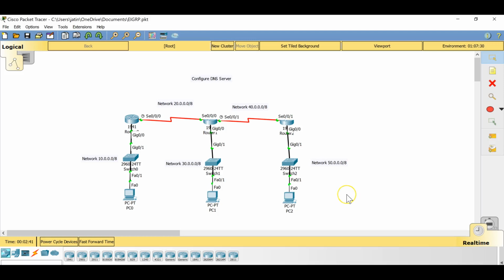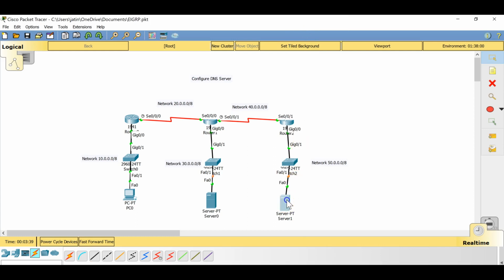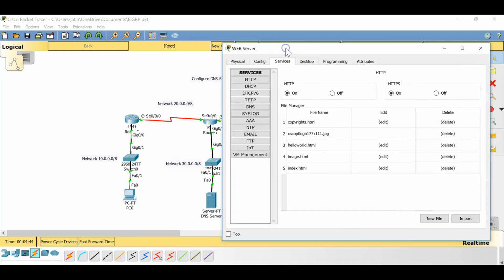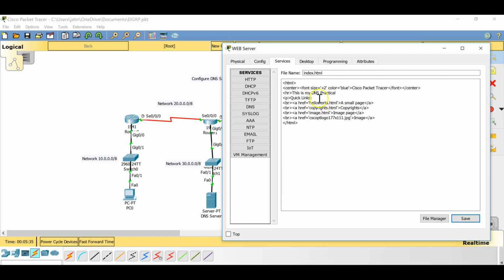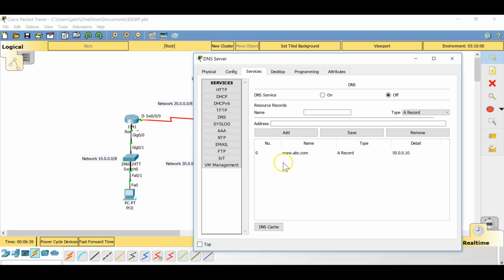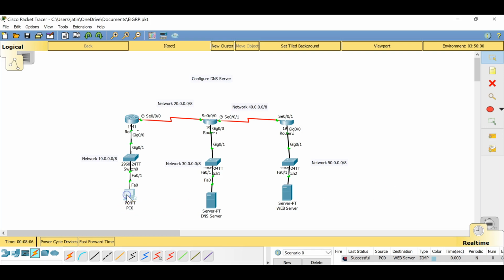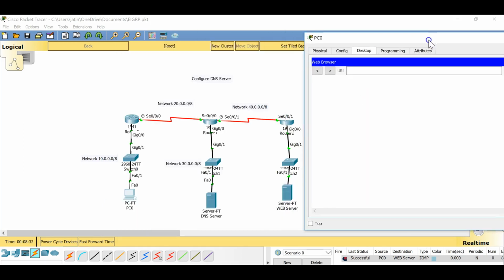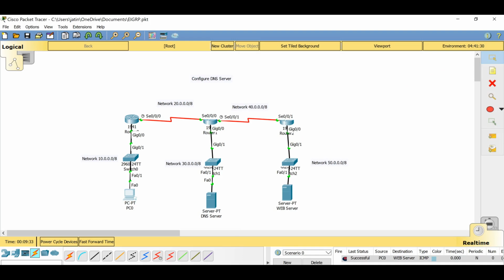Configuring DNS Server with WEB Server